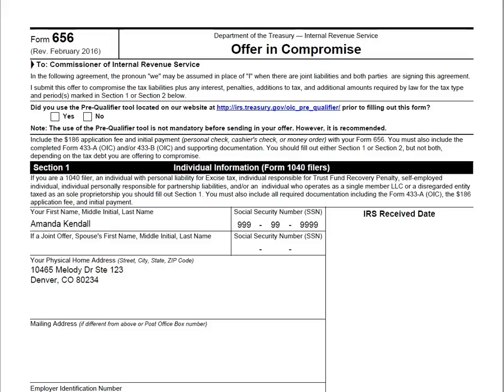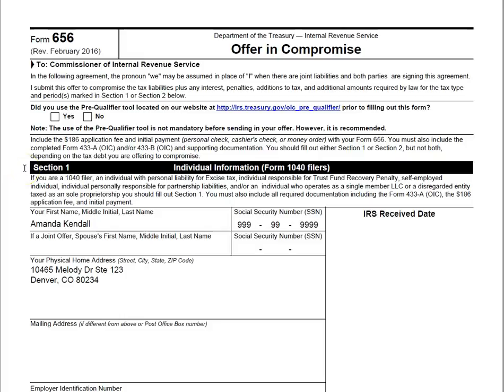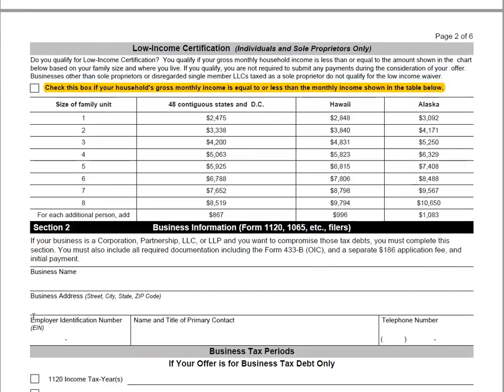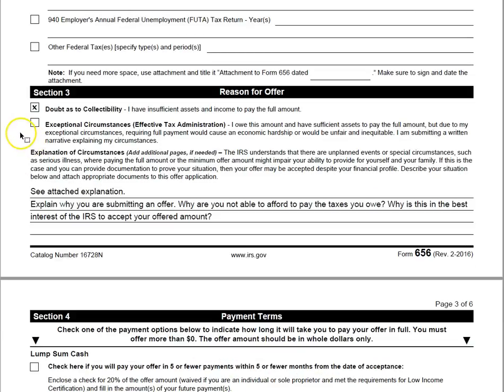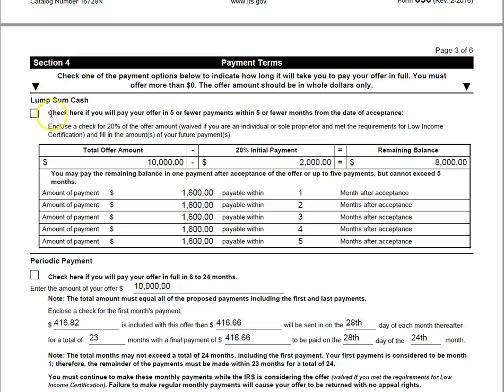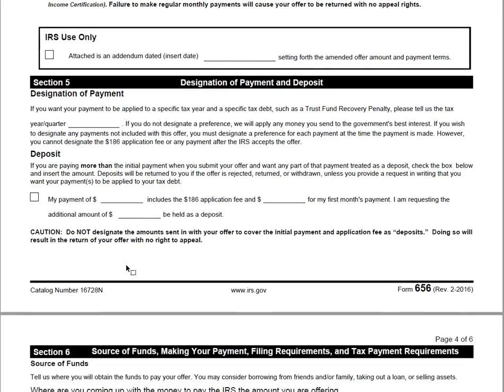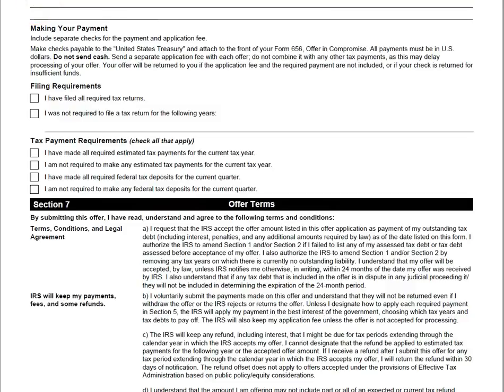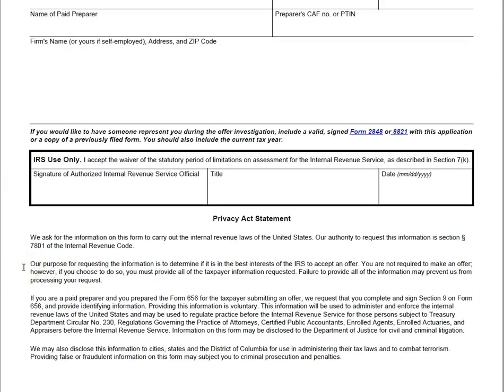How to Complete IRS Form 656 Offer in Compromise - (Reference to 2018 update)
Before getting started, please view our 2018 TRS update to completing from 656 by visiting:

Step-by-step instructions for filling out IRS Form 656 Offer in Compromise.

IRS Form 656 - Offer in Compromise - is used to apply for an Offer in Compromise with the IRS. The offer is an agreement between you and the IRS that settles your tax debt for less than the amount you owe and based on your ability to pay.